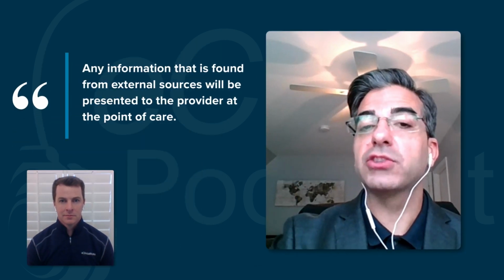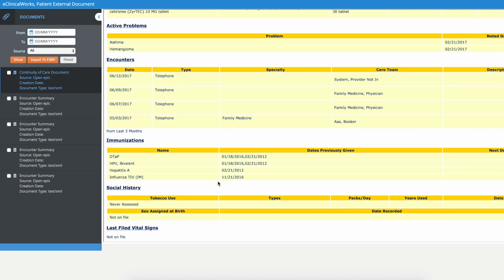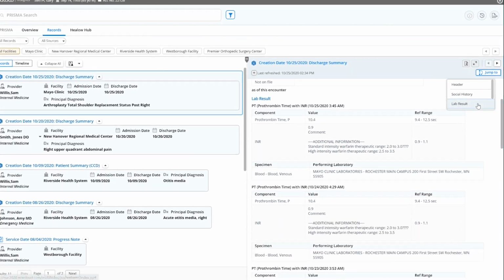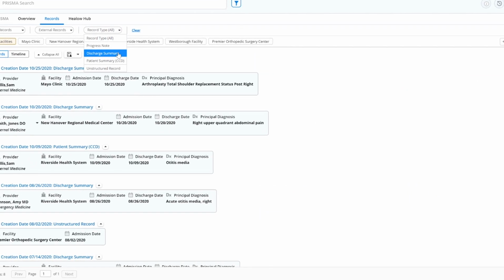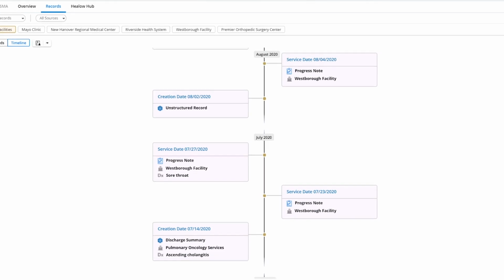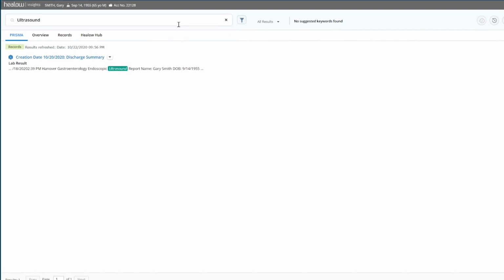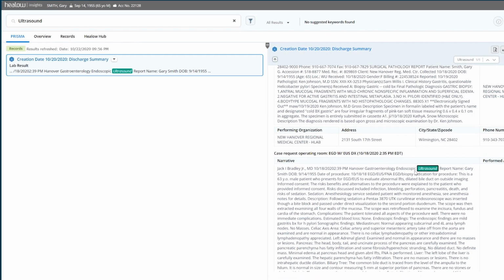eCW Podcast: How PRISMA Helps Practices Exchange 2.5M+ Records Daily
Effective interoperability has long been sought as the “holy grail” to improving healthcare. From a once-elusive goal, interoperability is now within reach of physicians everywhere thanks to the growing strength of nationwide networks, including Commonwealth® Health Alliance and Carequality. Hussein Elhaj, a member of the Business Development and Enterprise Strategy Team, explains how eClinicalWorks practices now exchange an astounding 2.5 million patient records each day, meaning providers have the most complete and up-to-date clinical data to guide better medical decision-making.